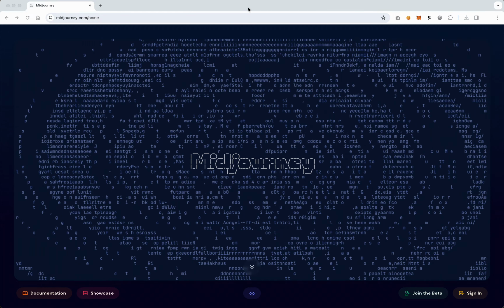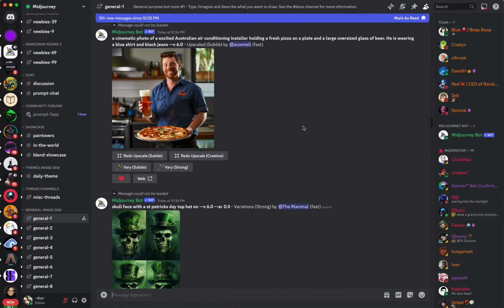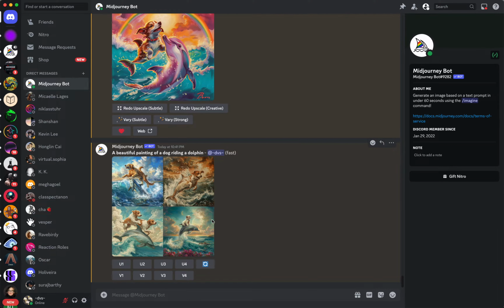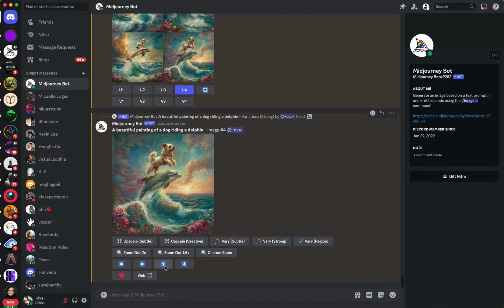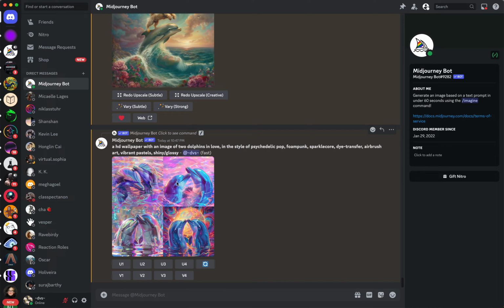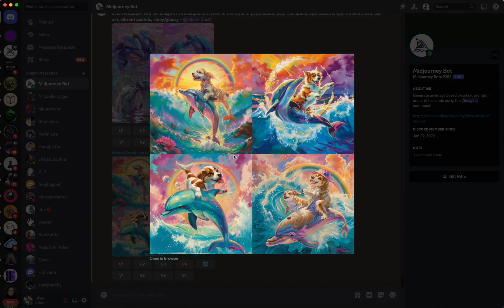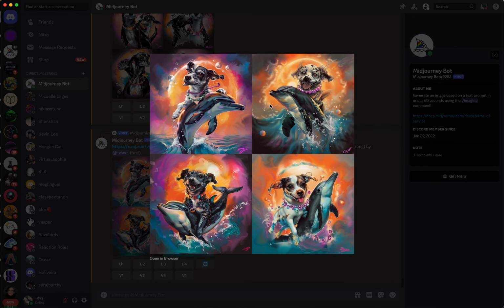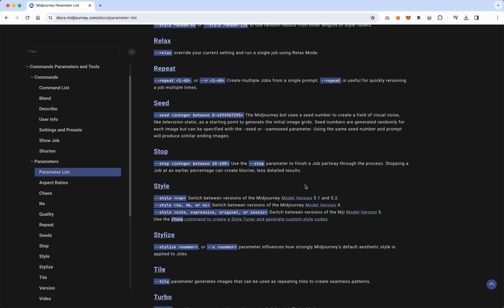UX/UI/AI Walkthrough: Midjourney